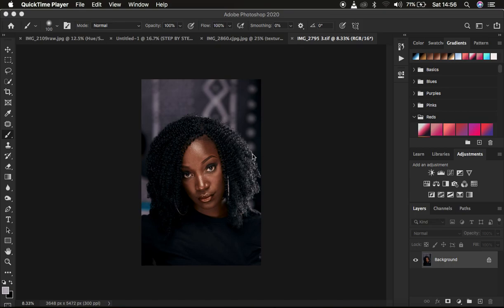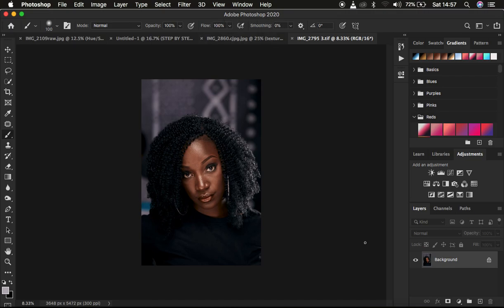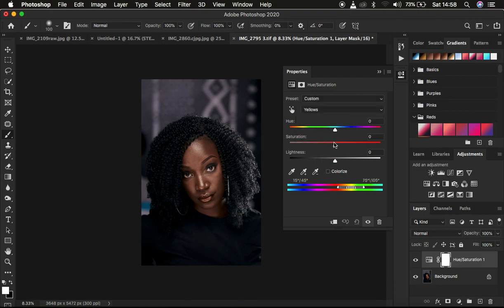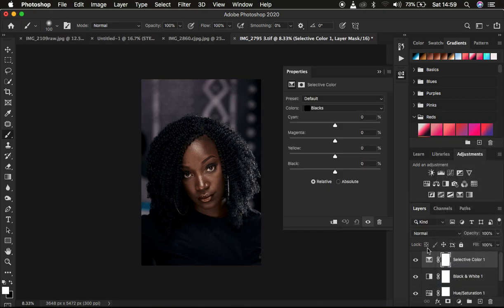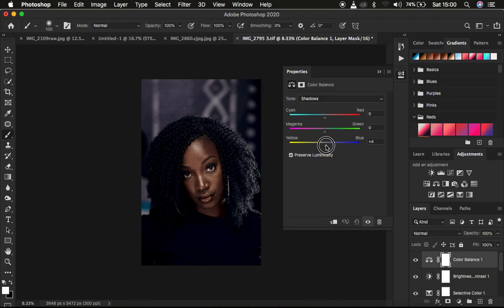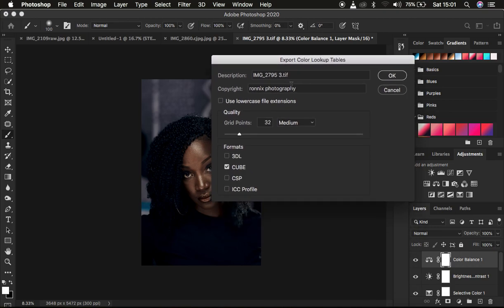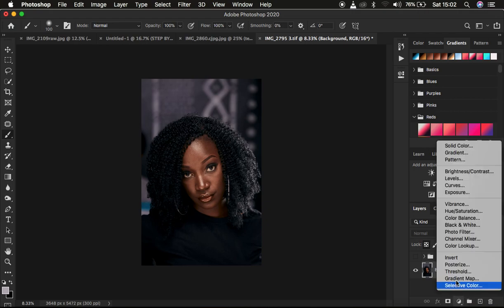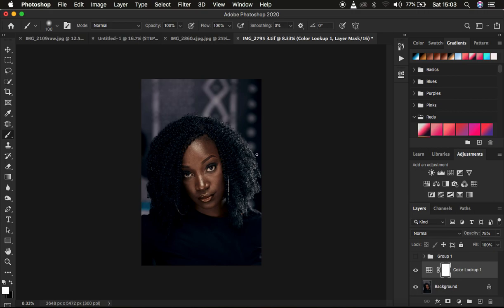Save Time Color Grading by Creating Your Own LUTs In Photoshop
In this tutorial, learn how to create your own custom made LUTS in photoshop.  This will help you have a uniform color grading that is consistent in all your images in photoshop. Learn to create and save these LUTS well and easily in photoshop.